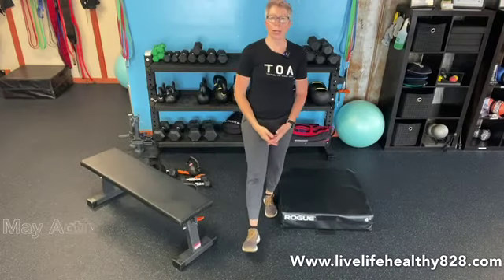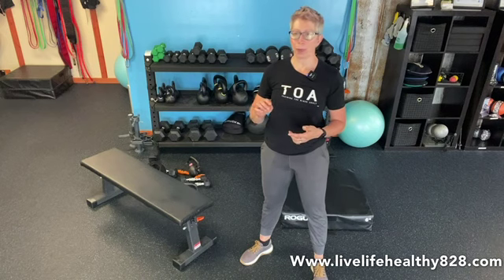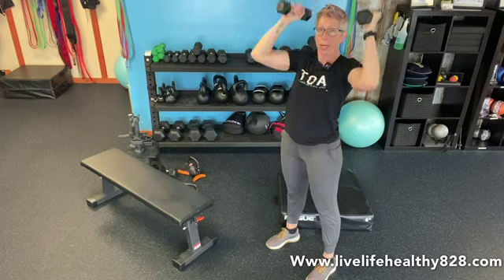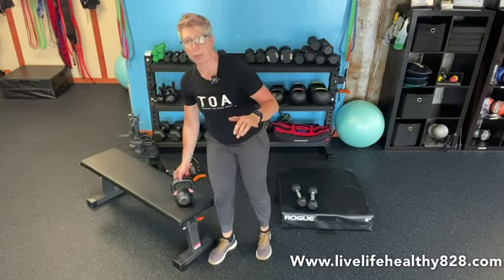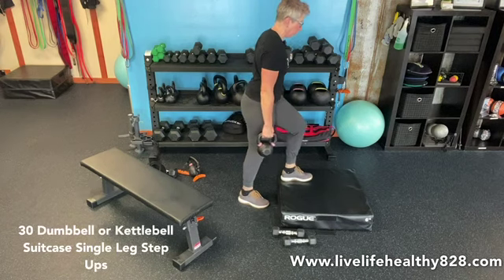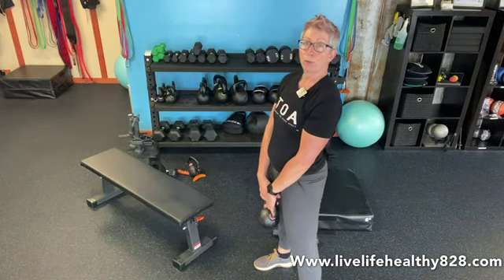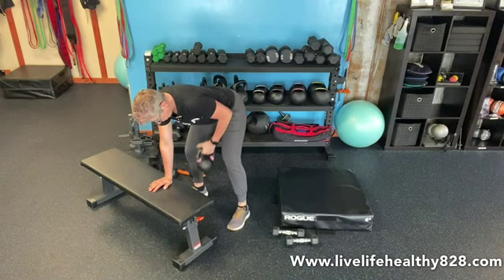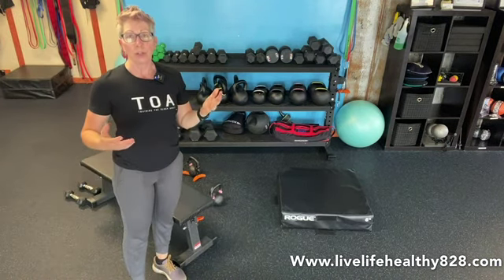May ADL (Intermediate) Workout #5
Super Sets Strength 1st  (9 – 12 – 15 – 12 – 15 )
Dumbbell Clean & Press (Knees to Shoulders to Overhead )

Kettlebell Sit to Stands (Load – Unload)

30 Dumbbell Suitcase Single Leg Step Ups (15 Each Leg )

25 Kettlebell RDLs or Swings (Low & Tight )

20 Kettlebell Single Arm Three Point Rows (10 Each Arm)

15 Dumbbell French Press (Answer the Phone)

Up to Three Rounds